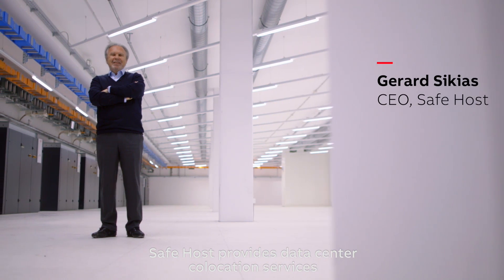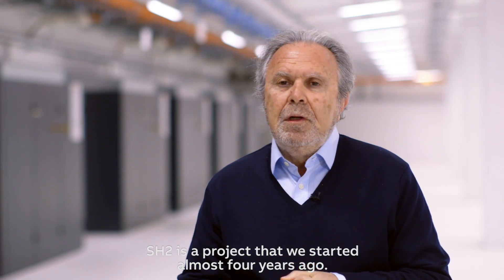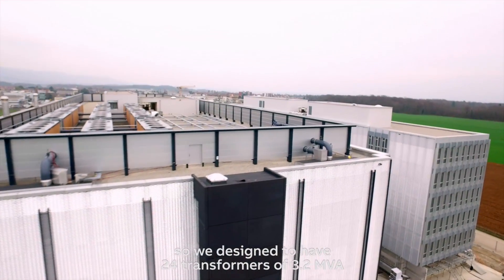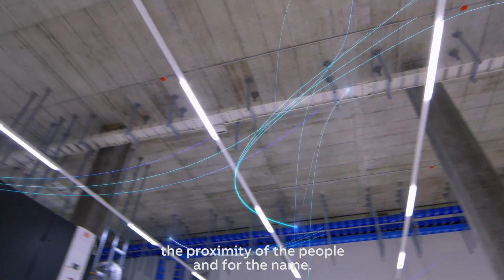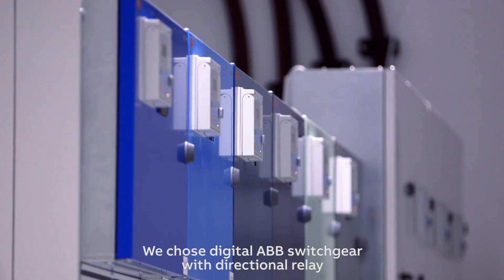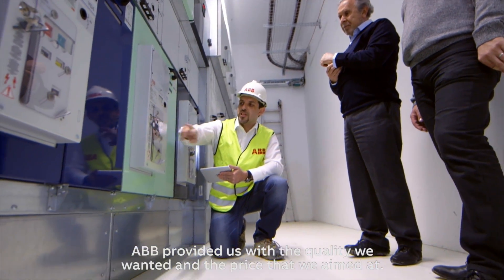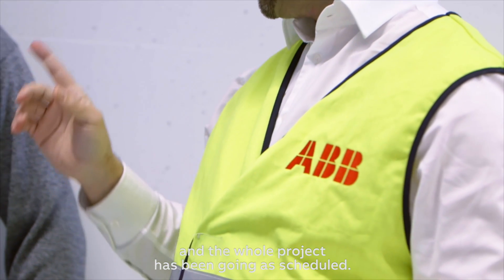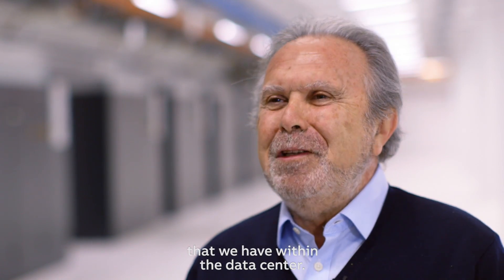ABB is keeping the power on at Safe Host’s data center in Switzerland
ABB has provided a reliable and energy-efficient power distribution solution, based on medium-voltage UniSec switchgear, to safeguard the distribution of power and ensure uptime at the largest data center in Switzerland. The readily adaptable and innovative solution takes full advantage of ABB’s sensor technology to maximize uptime and bring considerable energy savings.